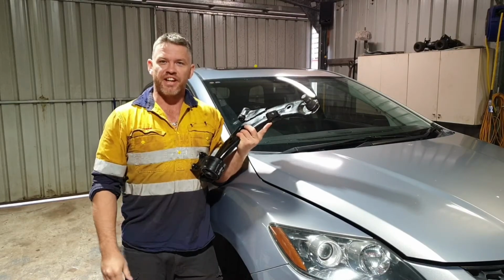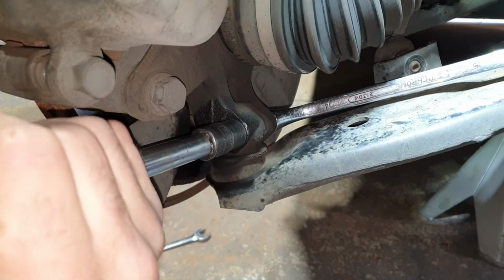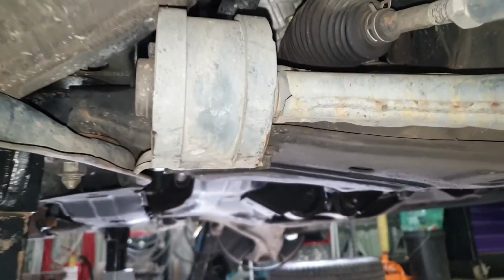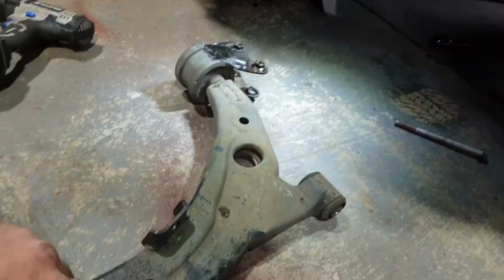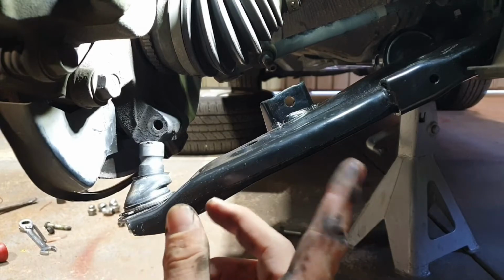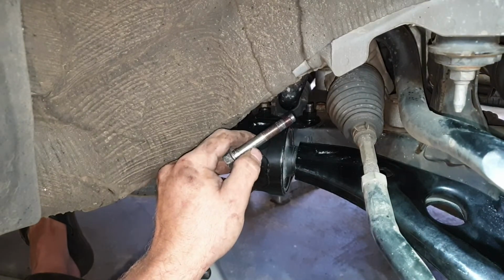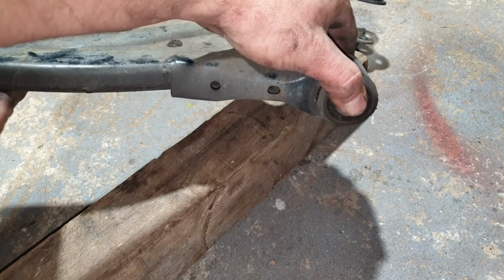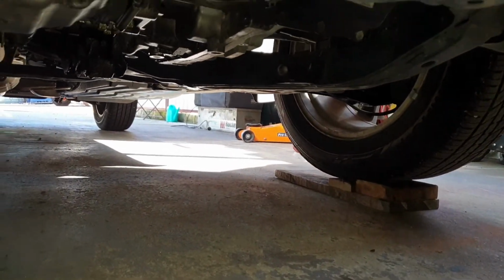Mazda CX7 front lower control arm replacement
how I replaced the lower control arms on the Mazda CX7 2007 just some ideas that might help you
Pedders Control arms
435194R
435194L

downtheshedwithbyron on instagram